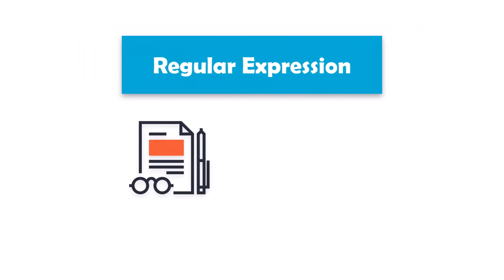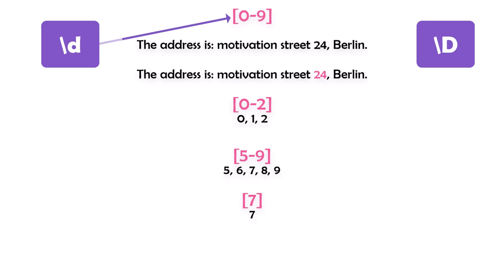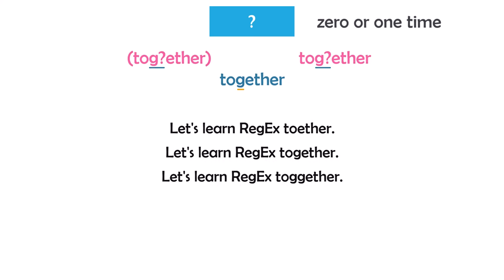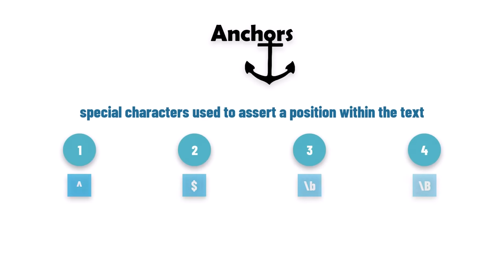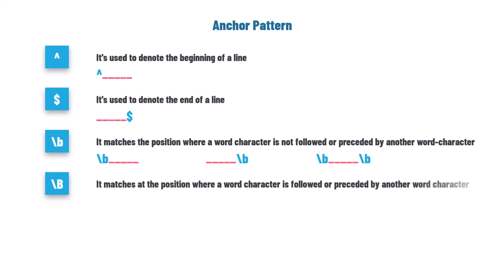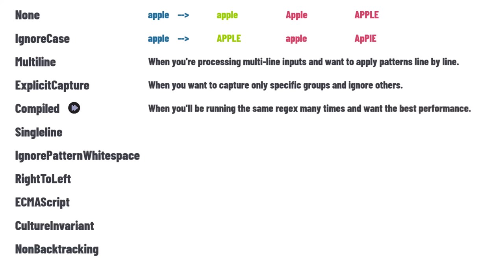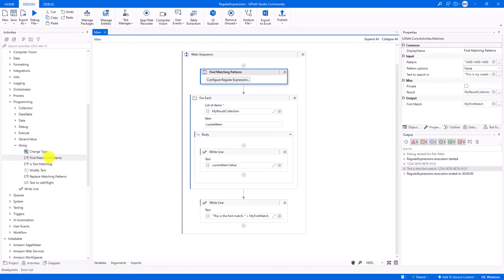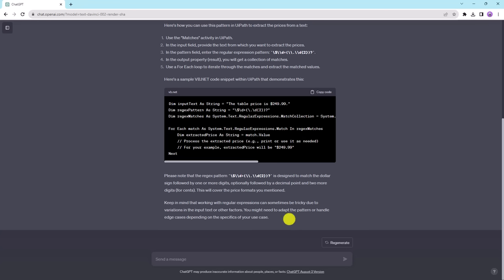UiPath | RegEx Full Tutorial | RegEx For Beginners | Regular Expressions | RegEx in UiPath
👉 𝐄𝐧𝐠𝐥𝐢𝐬𝐡
● This video is about Regular Expressions '𝗥𝗲𝗴𝗘𝘅'.
● You will learn the following points:
✔ What is the meaning of RegEx | Patterns?
✔ Different Patterns (Classes, Quantifiers, Anchors, Lookaround, ...)
✔ RegEx Options
✔ RegEx in UiPath using standard activities
✔ RegEx in UiPath using Invoke Code
✔ RegEx Online Tester
✔ RegEx with ChatGPT

🕜 𝗖𝗵𝗮𝗽𝘁𝗲𝗿𝘀
► 00:00 Introduction
► 00:42 What is RegEx?
► 01:18 What is Pattern?
► 02:09 [abc]
► 03:06 [^abc]
► 04:03 (abc)
► 05:38 [a-z][A-Z]
► 06:54 [0-9]
► 10:53 dot .
► 12:15 Summary
► 14:09 Quantifier Patterns
► 14:24 Question Mark ?
► 16:14 Asterisk *
► 17:51 Plus +
► 18:47 Curly Brackets {}
► 20:30 Or |
► 21:29 Quantifier Patterns Summary
► 22:47 Anchors Pattern
► 23:12 Caret Symbol ^
► 25:49 Dollar Sign $
► 27:06 Word boundary \b
► 28:34 Non-word boundary \B
► 29:59 Anchor Patterns Summary
► 30:50 Lookaround Patterns
► 31:18 Lookahead
► 32:20 Lookbehind
► 33:19 Lookaround Patterns Summary
► 34:19 Other Patterns \s \S \t \
► 35:38 RegexOptions
► 39:44 Regular Expressions Namespace
► 42:32 Regex in UiPath
► 43:09 Regex using standard UiPath activities
► 46:47 Regex using Invoke Code
► 50:06 Online Regex Tester
► 52:36 Regex using ChatGPT
► 53:42 Recommendations